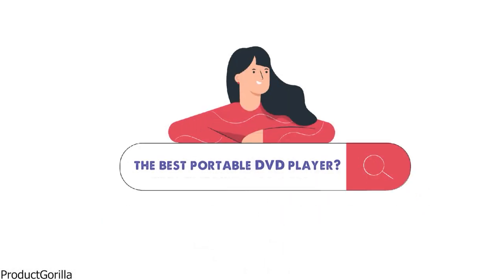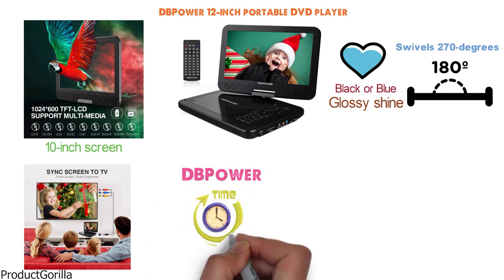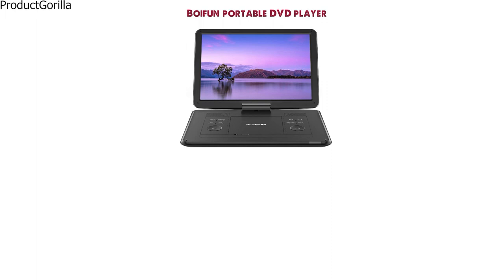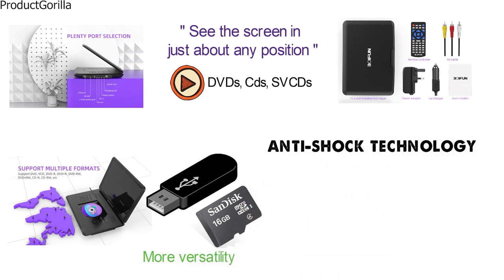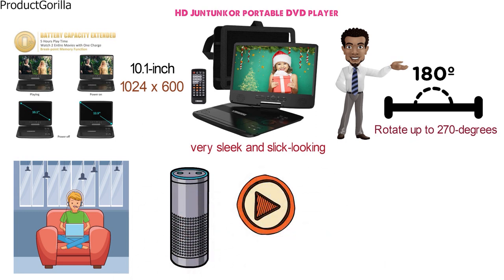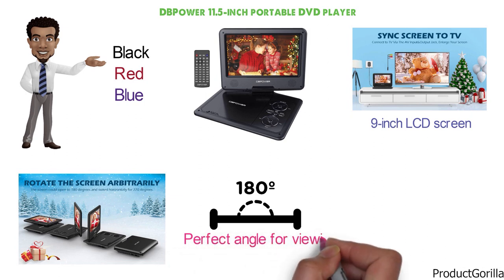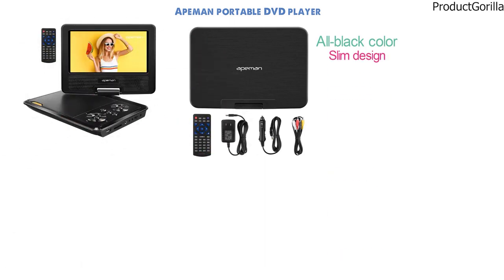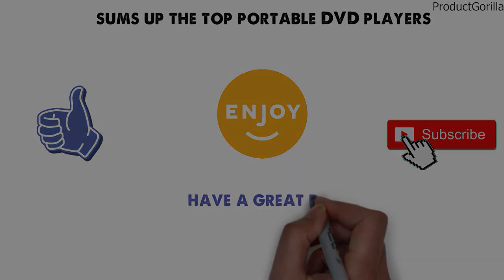Best Portable DVD Player 2024 ⬆️ TOP 5 ✅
Best Portable DVD Player 2024 is

1. DBPower 12-inch portable DVD player ✅
✓US Prices
✓UK Prices
✓CA Prices

2. Boifun portable DVD player ✅
✓US Prices
✓UK Prices - N/A
✓CA Prices

3. HD Juntunkor portable DVD player ✅
✓US Prices
✓UK Prices - N/A
✓CA Prices

4. DBPower 11.5-inch portable DVD player ✅
✓US Prices
✓UK Prices
✓CA Prices

5. Apeman portable DVD player ✅
✓US Prices
✓UK Prices - N/A
✓CA Prices